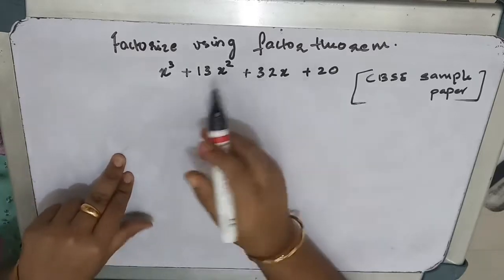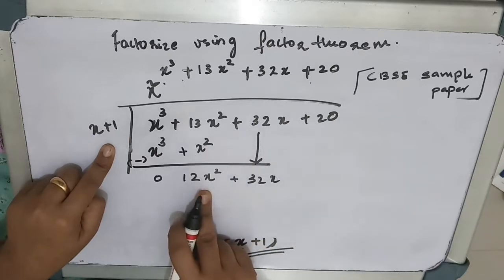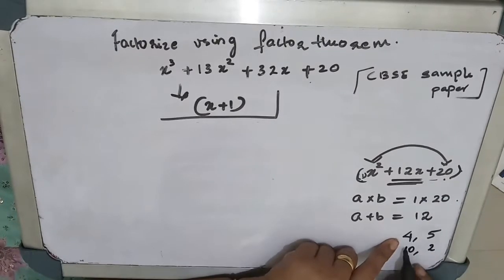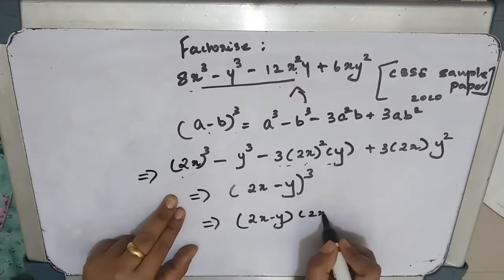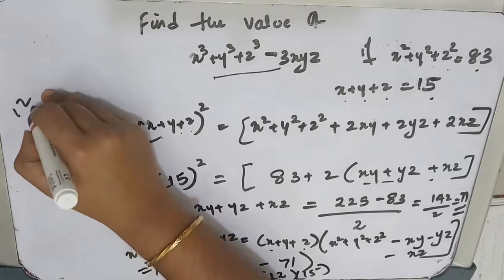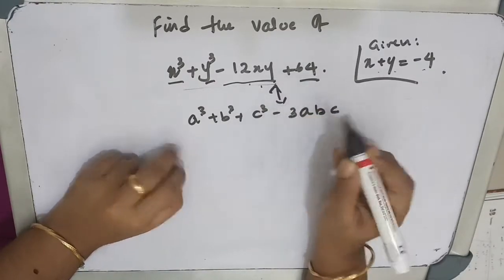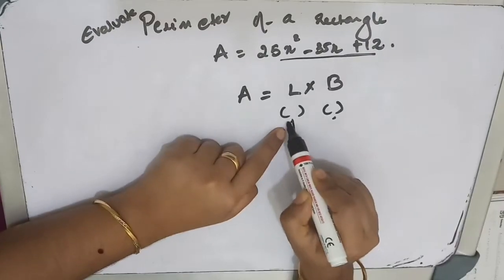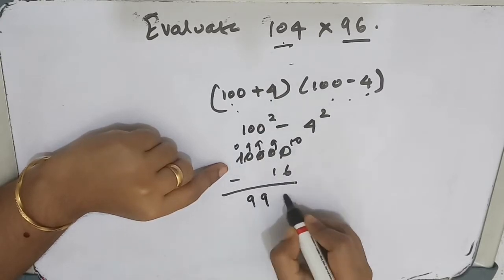IMPORTANT QUESTIONS FROM POLYNOMIALS (from CBSE sample paper 2019-2020) class IX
This video includes different types of questions from the chapter polynomials( class ix), most of the questions are from sample papers issued by cbse for 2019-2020.